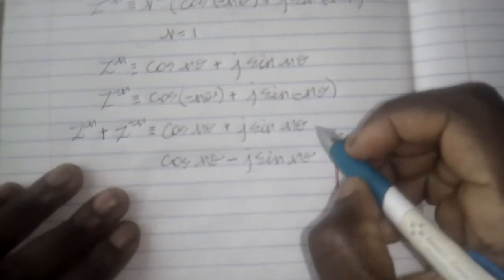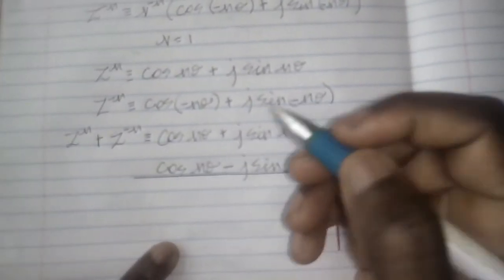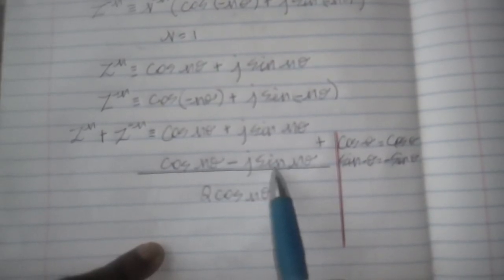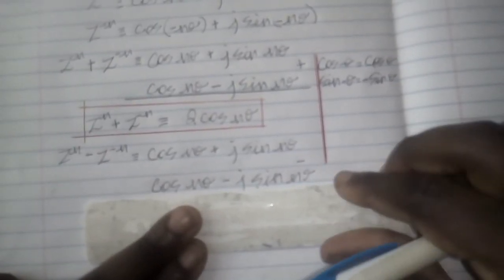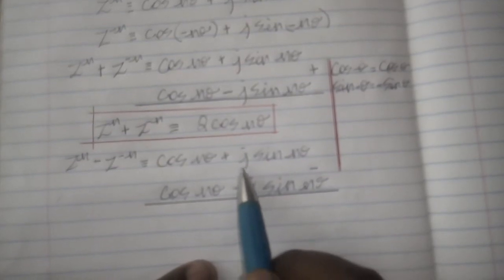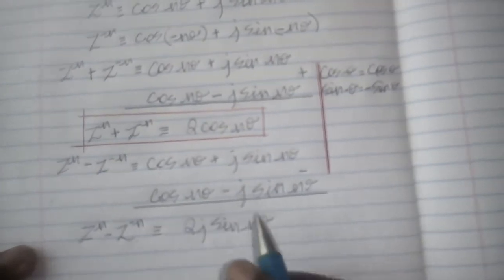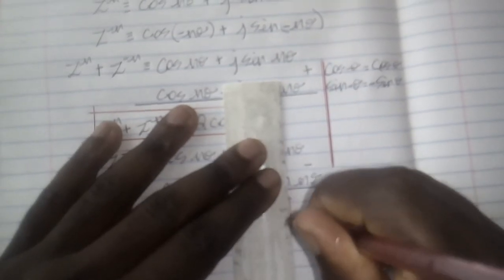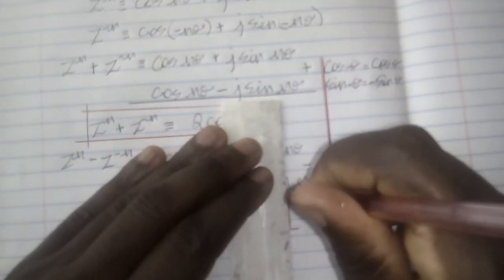Trigonometric Identities Using De Moivre's Theorem (Lesson 9)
Derivation of trigonometric identities using De Moivre's theorem.